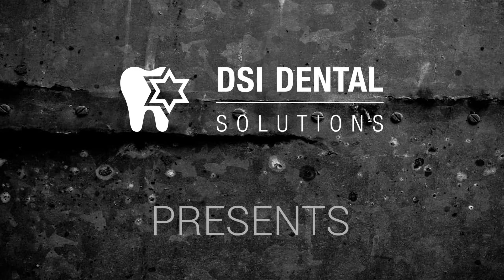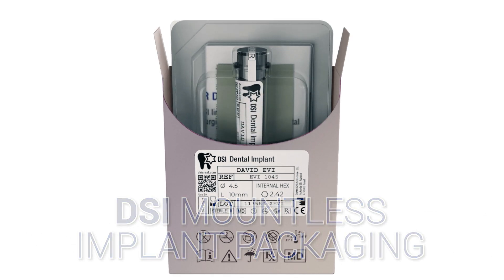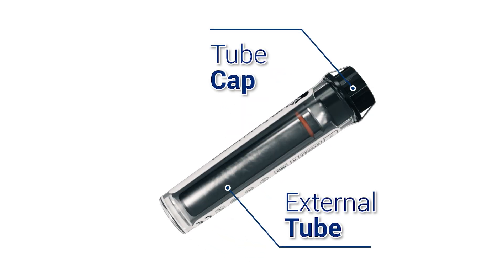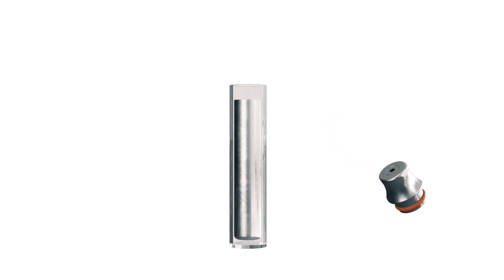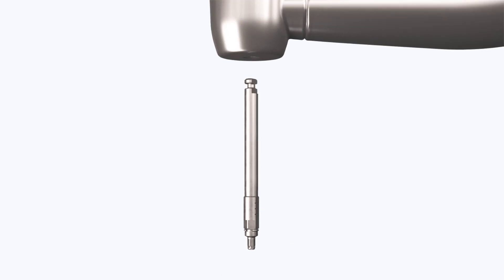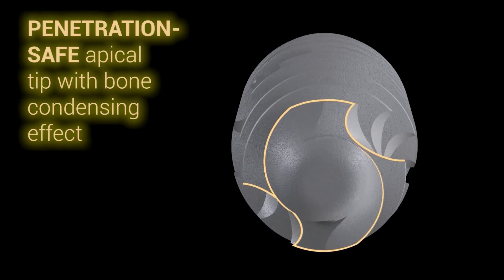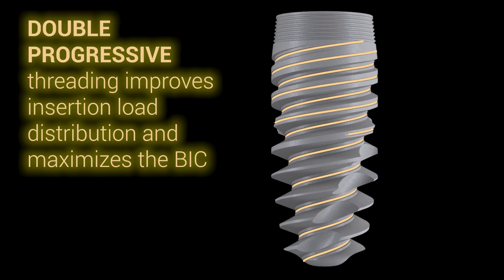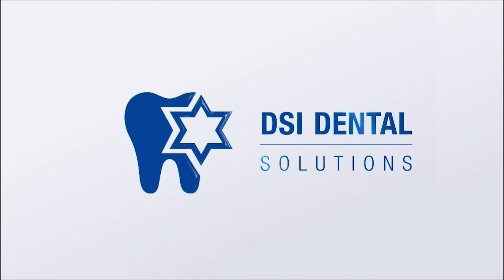DSI David EVI - Evolution Dental Implant Introduction Video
Introducing the David EVI, a pinnacle of innovation in dental implant design and decades of clinical expertise.
Convenient and simple surgical procedure with high implant stability, ready for immediate loading.

• Compatible with standard surgical kits, shortened and straightforward surgical protocol.
• Universal Hex platform = wide range of restorative options for single crowns, partial and total prosthesis.
• Applicable for both two- and one-stage methods, works
great for any type of bone tissue.
• Allows post-extraction socket installation with immediate
loading, guarantees high primary and secondary stability.